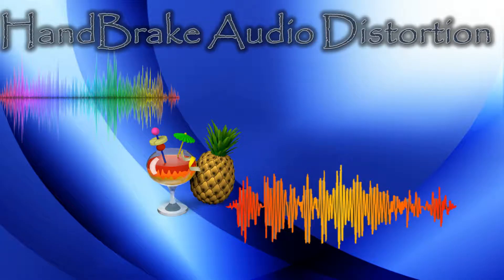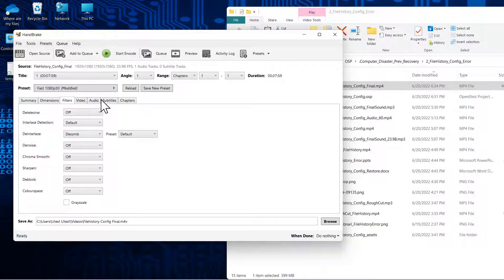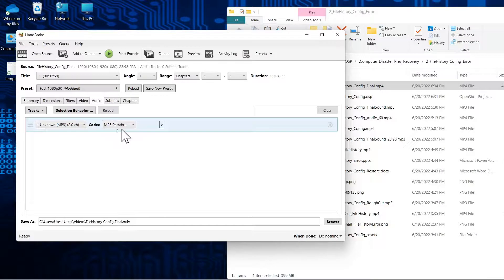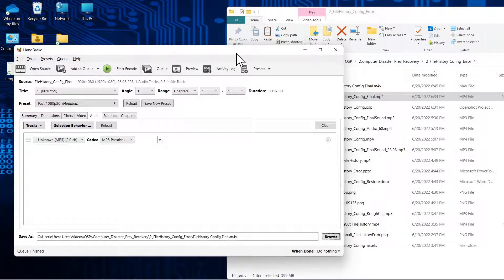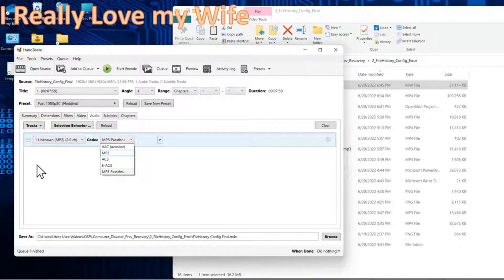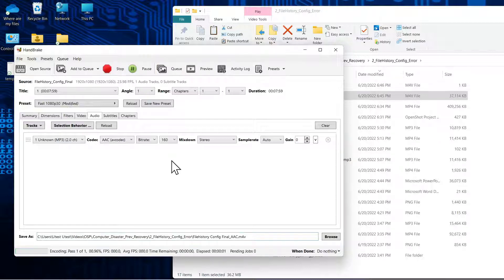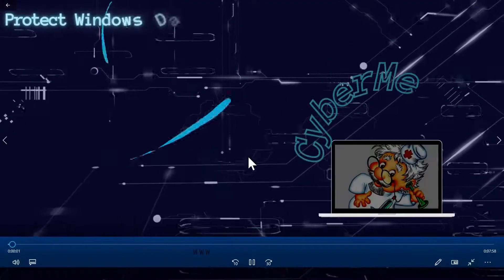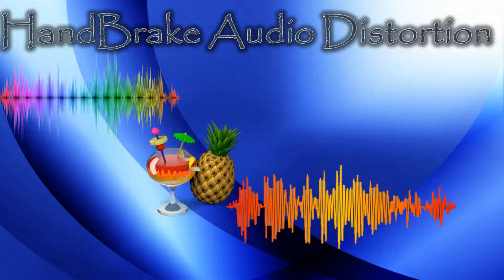Handbrake Audio Fix: Perfect Sound & Tiny Files!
Stop Handbrake Audio Distortion! Optimize Your Compression Settings for Perfect Sound & Smaller Files!